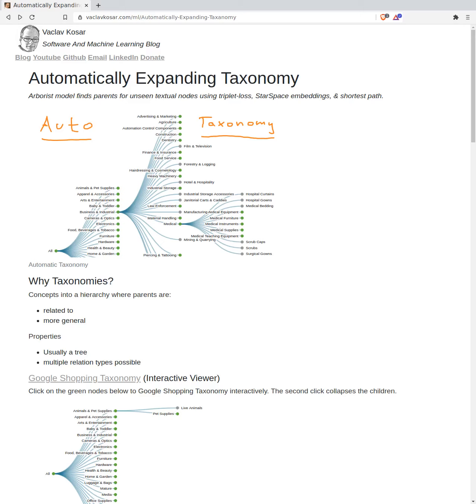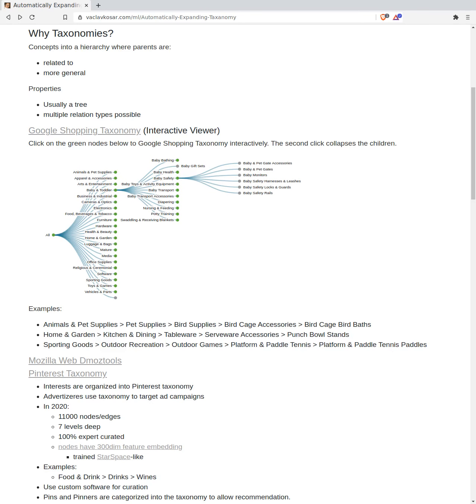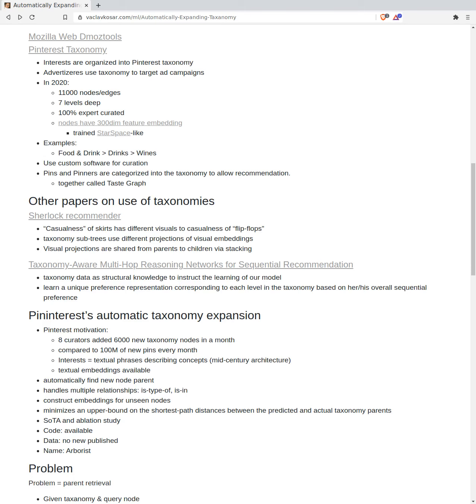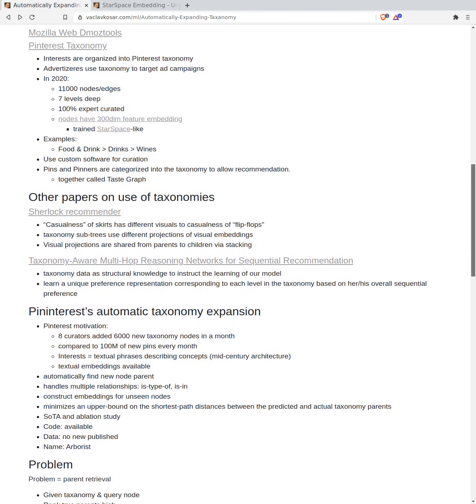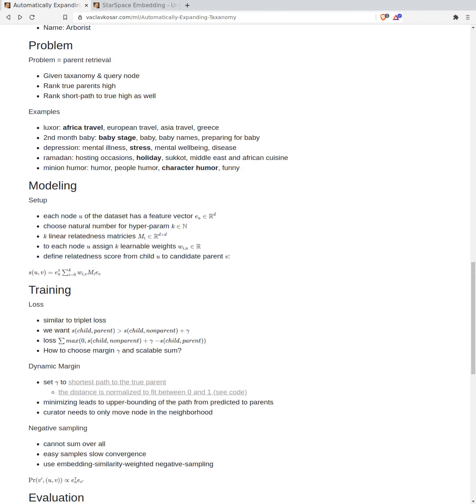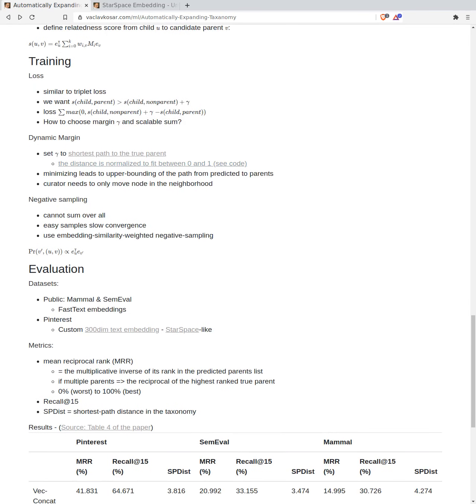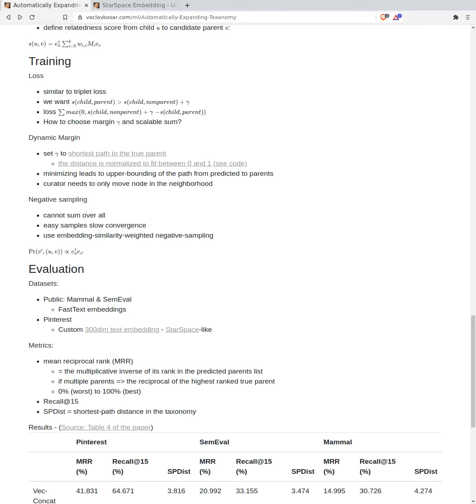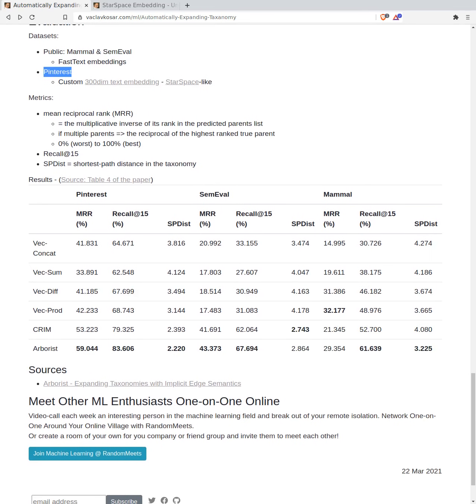Automatically Expanding Taxonomy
Taxonomy organizes concepts into a hierarchy where parents are: related to & more general. Arborist model finds parents for unseen textual nodes using triplet-loss, StarSpace embeddings, & shortest path.